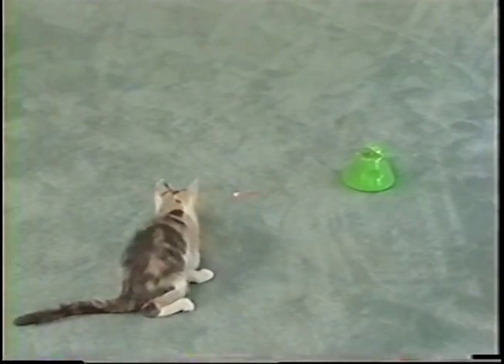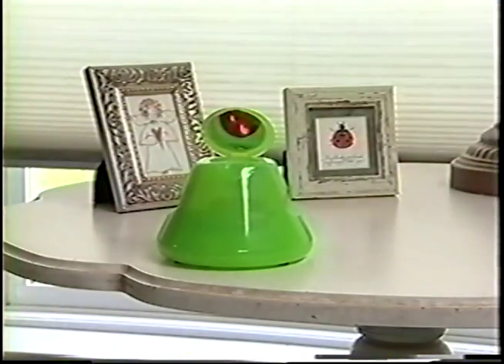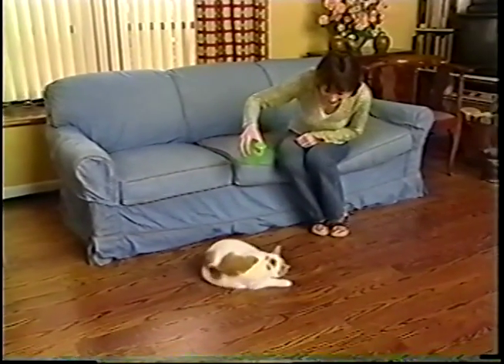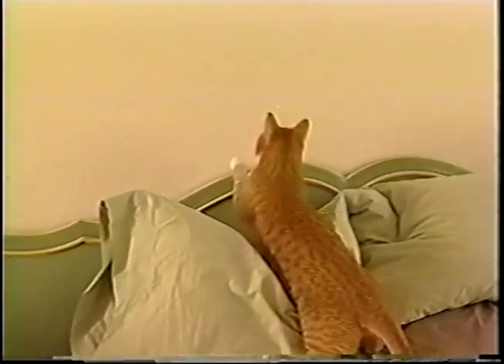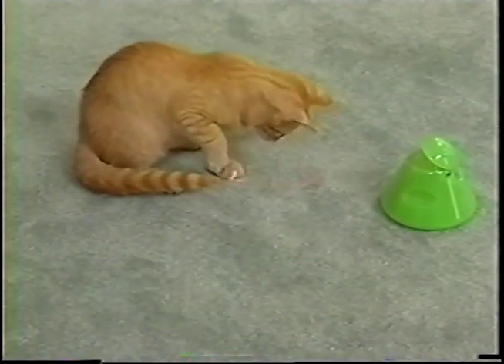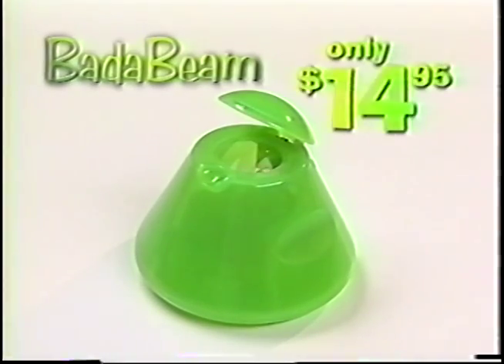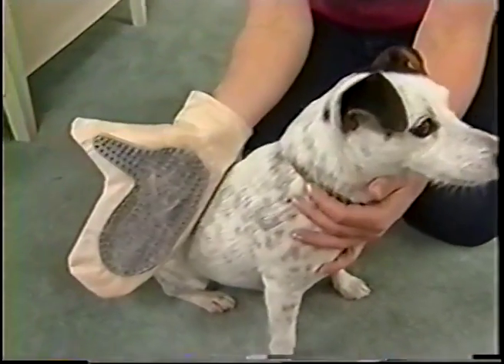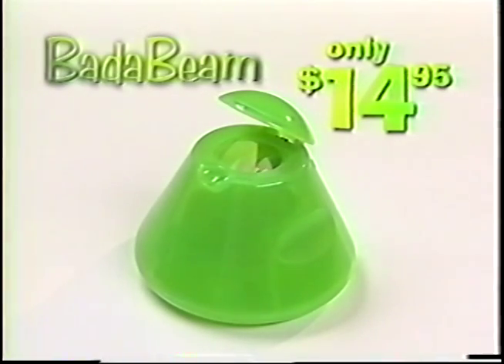Bada Beam Cat Toy Commercial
Multipet's Bada Beam Automatic Laser Cat Chaser
    Keeps Your Cat Moving
    The Laser Dot, Which Circles, Pauses & Then Circles Again
    Cannot Be Caught, Cat Toy Has Auto Shut Off After 15 Minutes
    Batteries Are Included